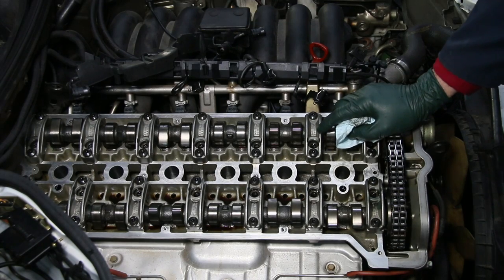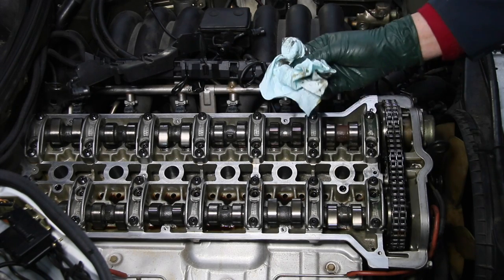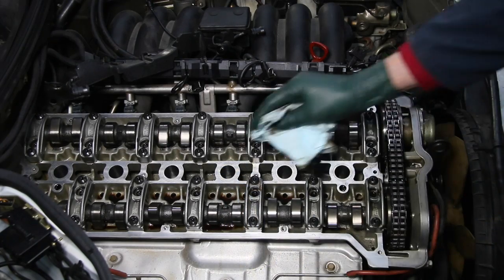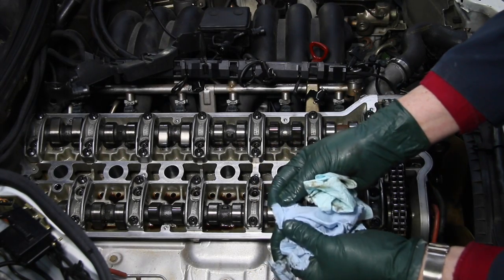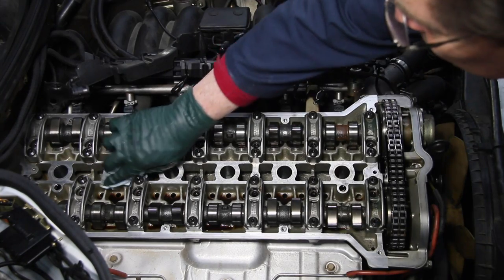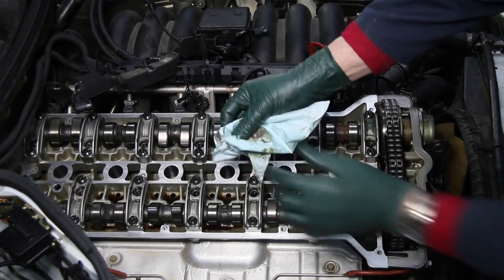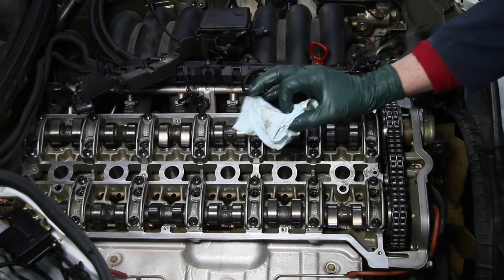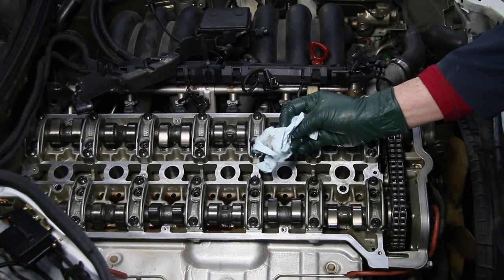Special Lint Free Wiping Towels for Engine Work: Favorite "Tool" of the Week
See how I use these towels to detail an engine compartment.